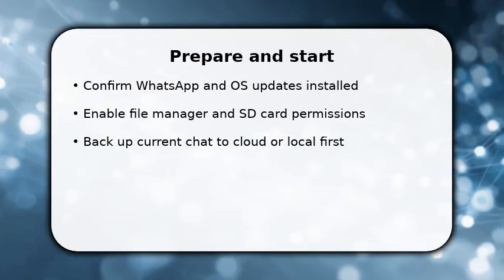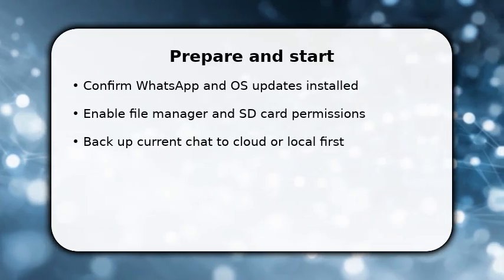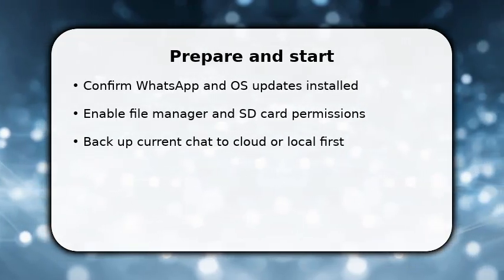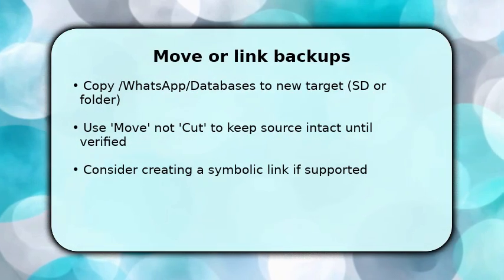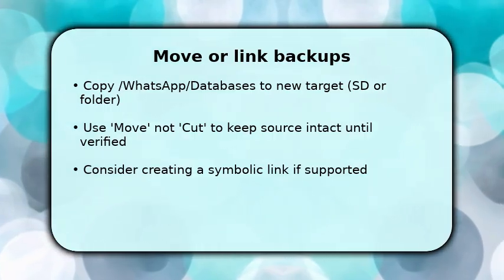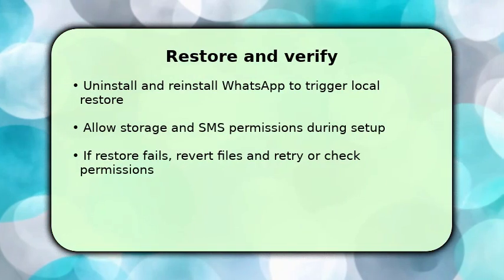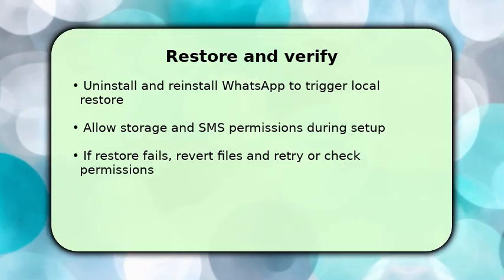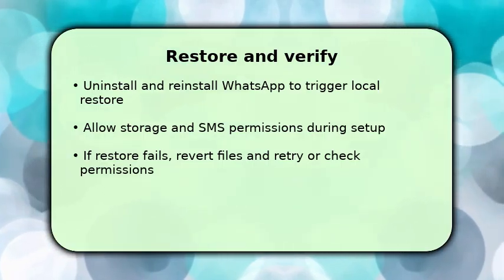How to Change Whatsapp Backup Location - Step by Step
How to Change Whatsapp Backup Location - Step by Step | 🔒 Surfshark VPN Deal — Stay private and secure. $1.99/mo + 3 Months Free ▸

Learn the essential steps to change your WhatsApp backup location on this detailed guide. Whether you're looking to switch from iCloud, Google Drive, or any other service for enhanced privacy and security reasons, follow our easy-to-follow instructions.

change whatsapp backup, whatsapp restore settings, backup location change WhatsApp, how to modify WhatsApp backups, secure your chats with new storage option